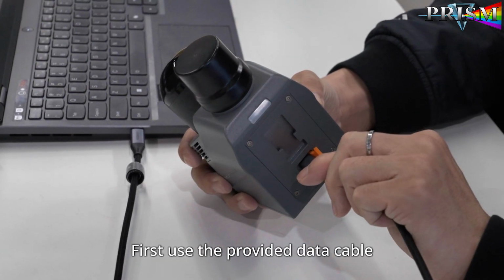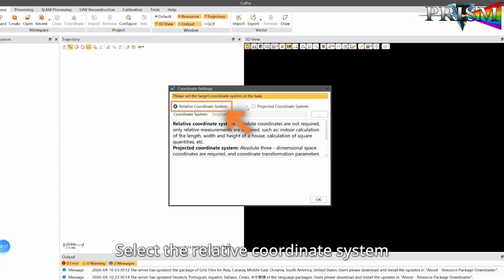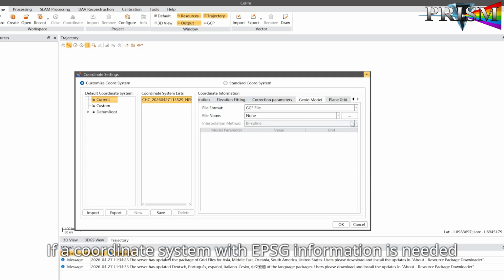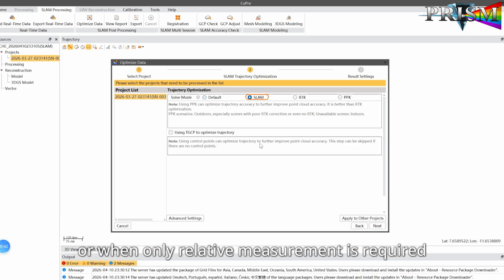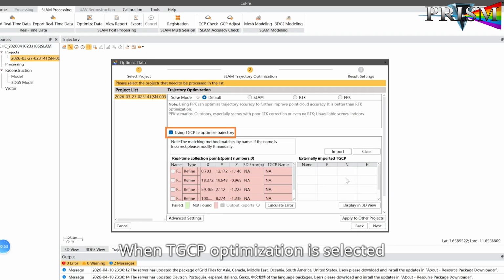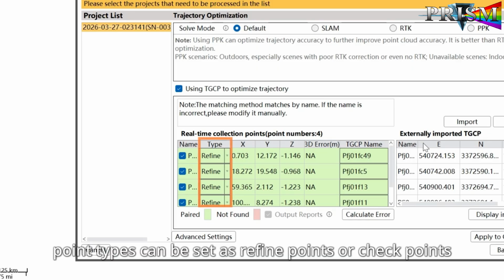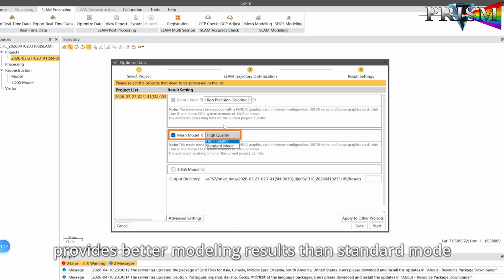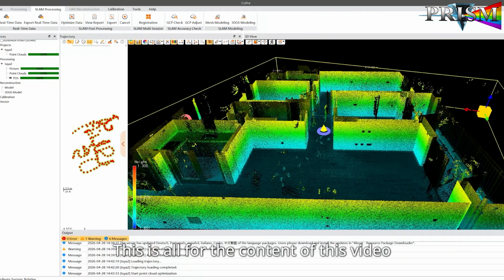8-RS7 DATA PROCESSING OPERATION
This series provides practical, step-by-step guidance on setting up and operating the CHCNAV RS7, collecting field data, managing scanning workflows, and processing results. These videos are designed to help users become more confident and efficient with the RS7 in real-world applications.

For additional information, package pricing, demonstrations, technical support, or training, contact **Prism GeoSystems**.